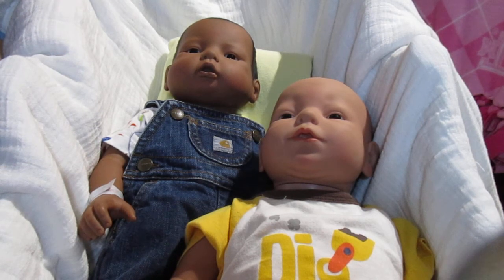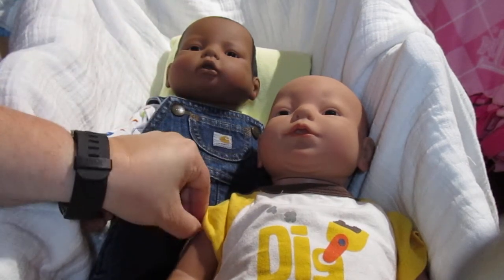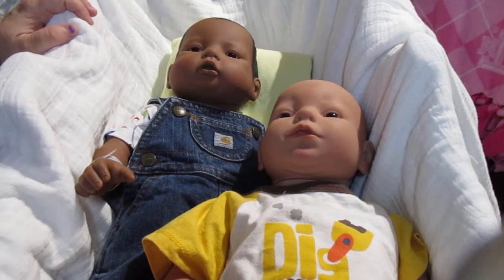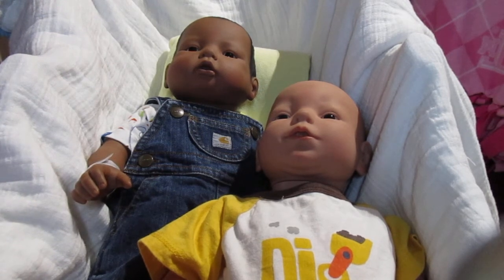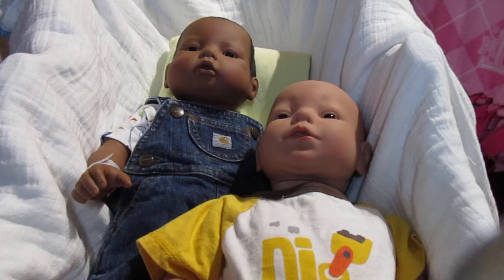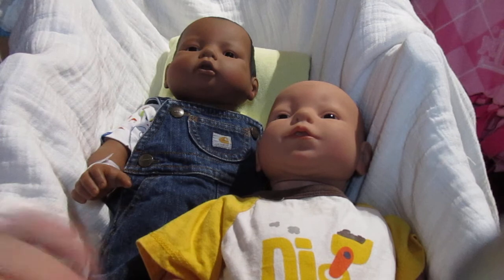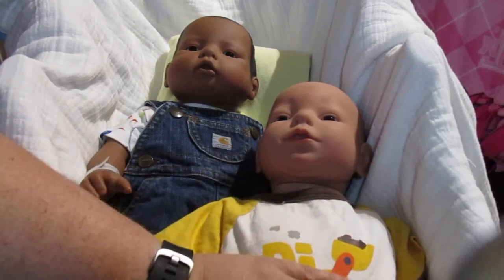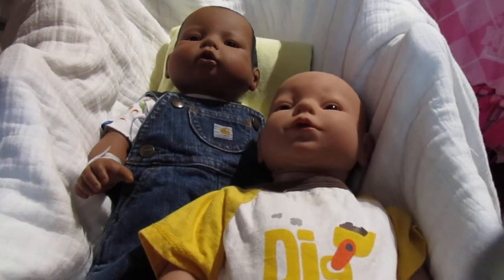NAME REVEL of my two new RealCare2+ Baby think it Overs- Dolly Dreams Ep 182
Name Revel of my RealCare2+